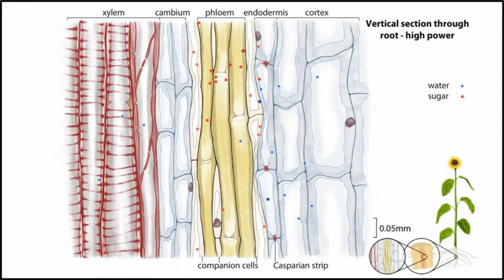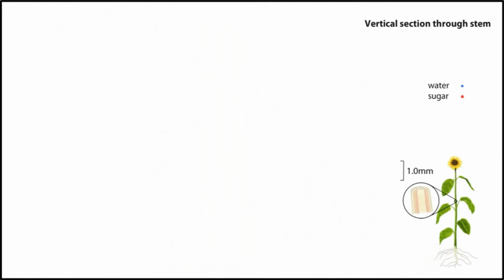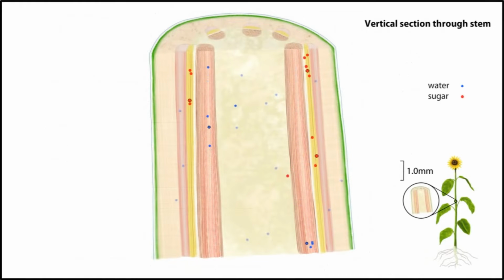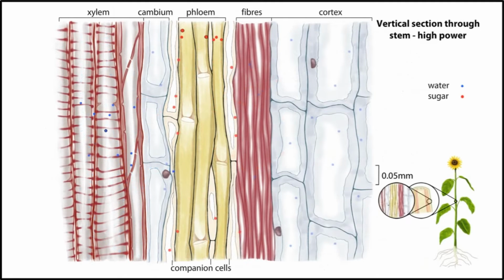Transport In Plants